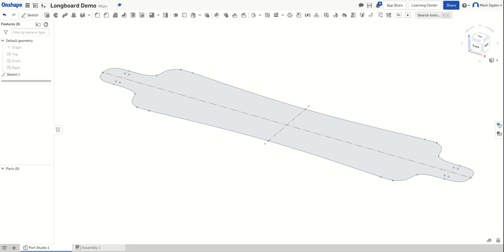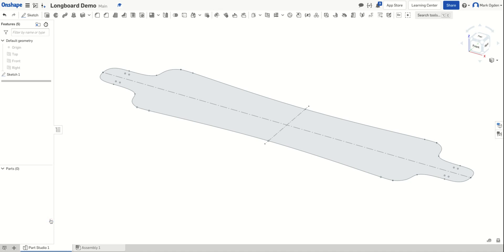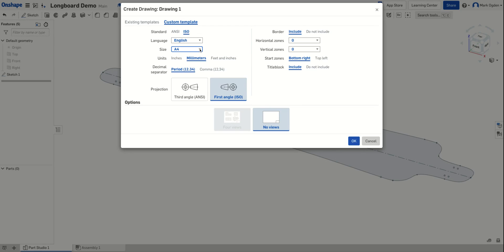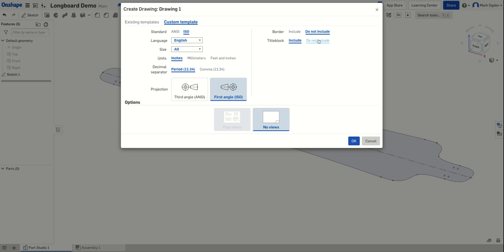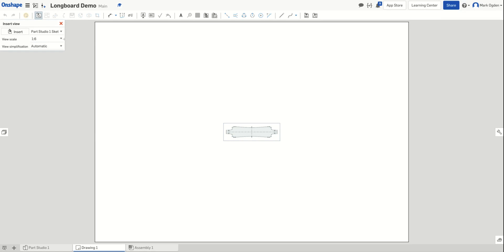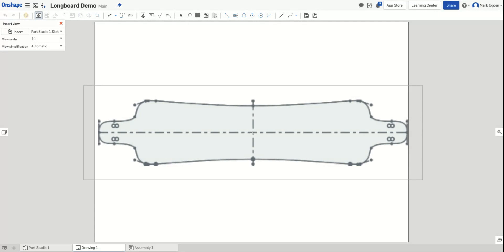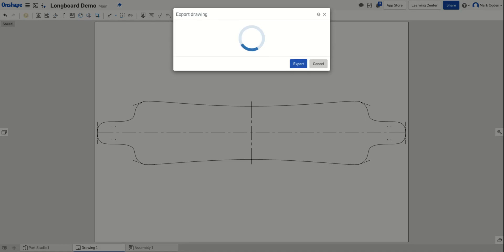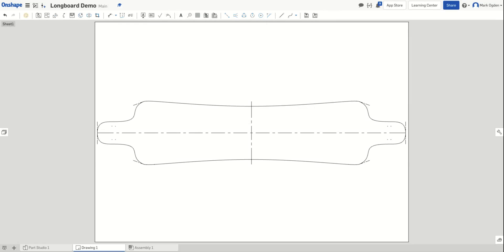OnShape - Export PDF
This video demonstrates how to create a drawing in OnShape from a sketch, and then how to export the drawing as a PDF.